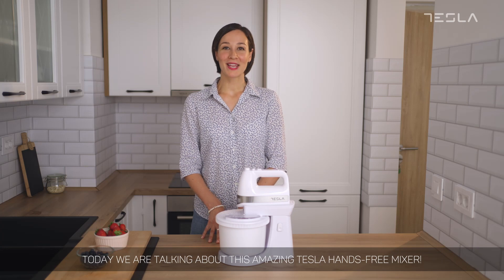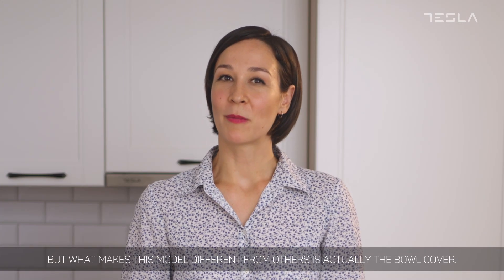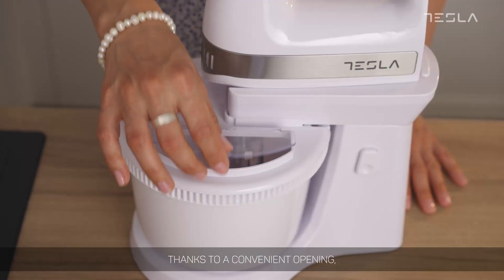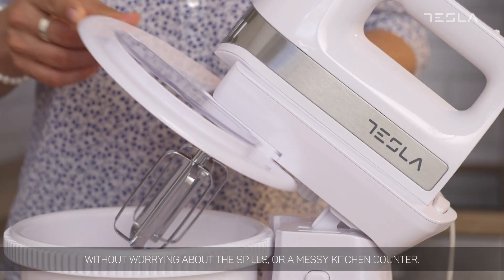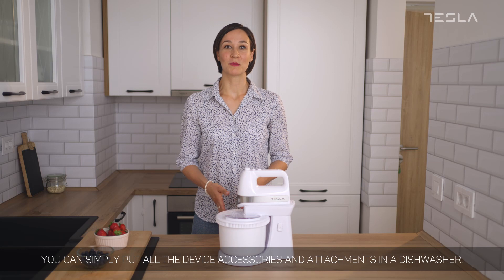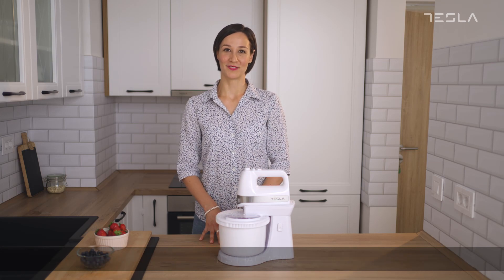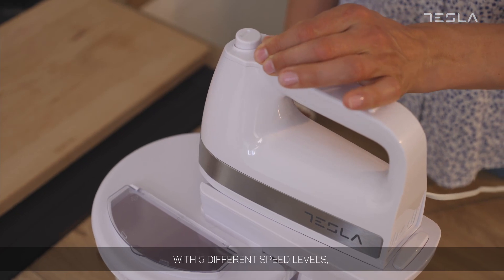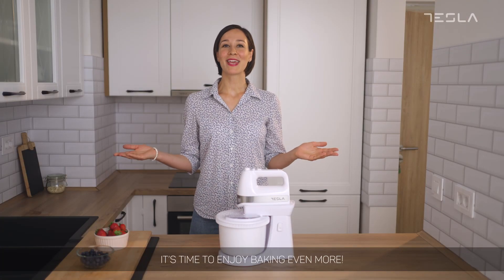Tesla mixer MX505WXB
Essential in every kitchen, Tesla mixers will serve you well whether you’re making cakes, baking bread, or creating any other homemade delicacy. 🍨
As any other Tesla device, this one is also quite simple to use, with 5 different speed levels, an on-off switch, a turbo button, and a beater release button.
It’s time to enjoy baking even more!